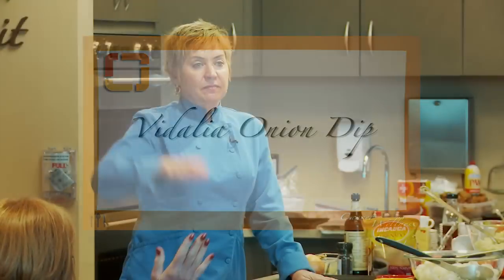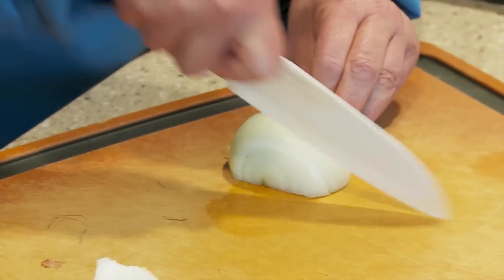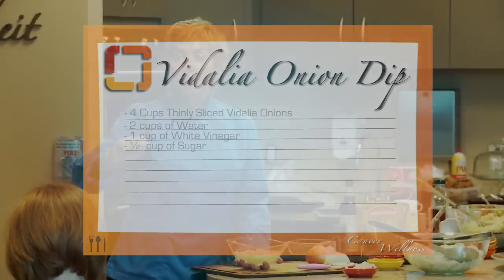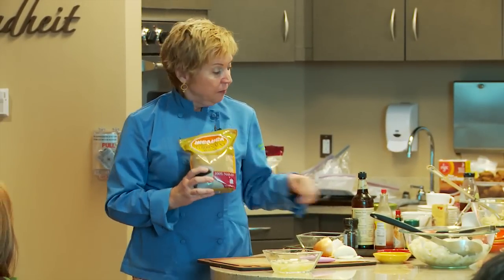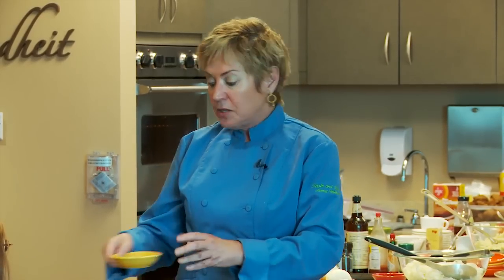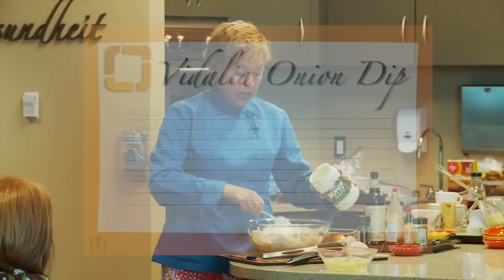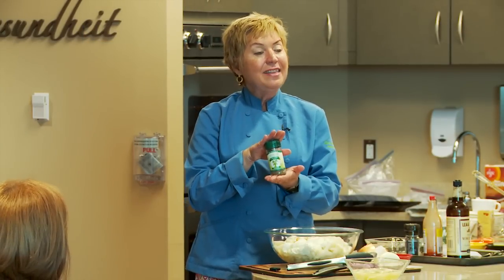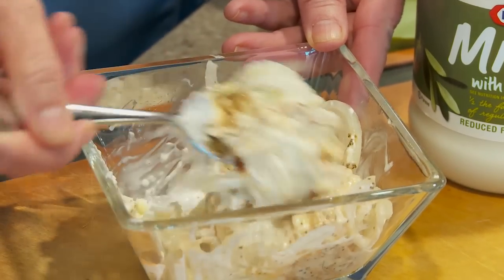Healthy cooking class: Vidalia onion dip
Cancer Wellness at Piedmont Chef Nancy Waldeck prepared a healthy version of Vidalia onion dip for a cooking class in front of a live audience.